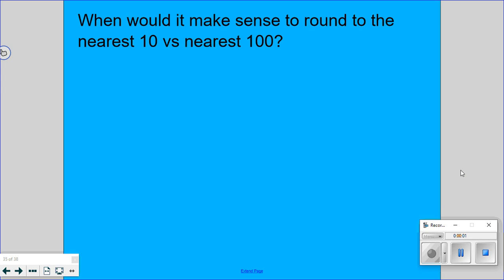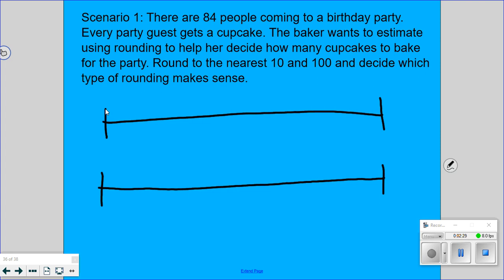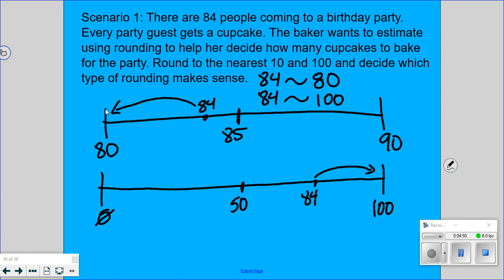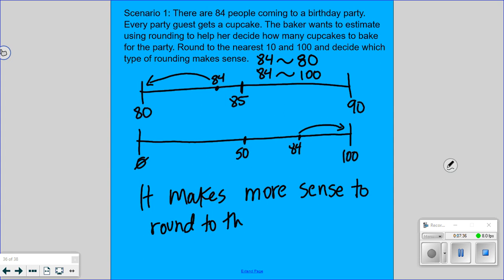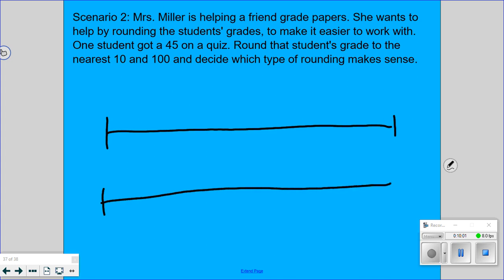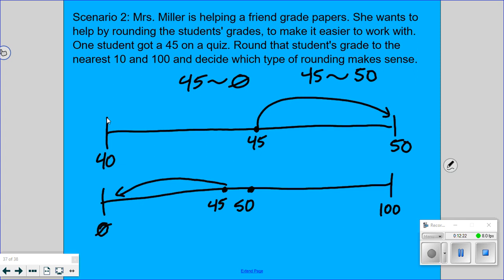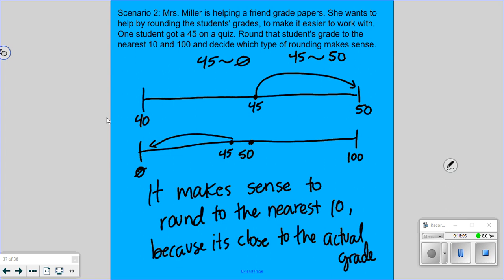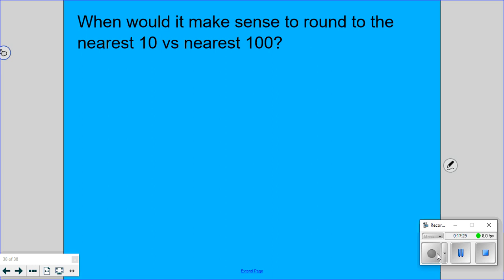Which type of rounding makes sense